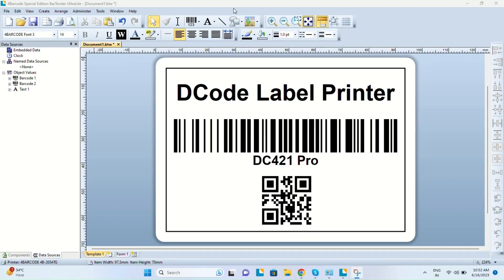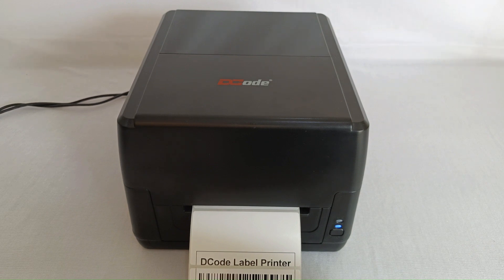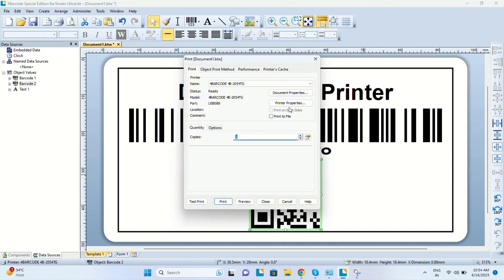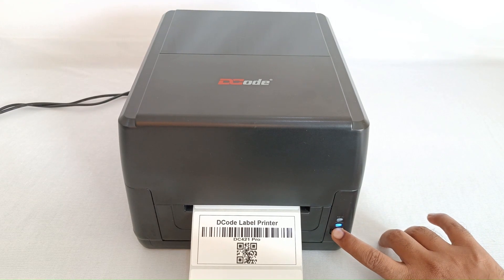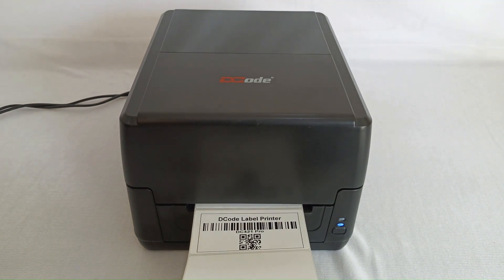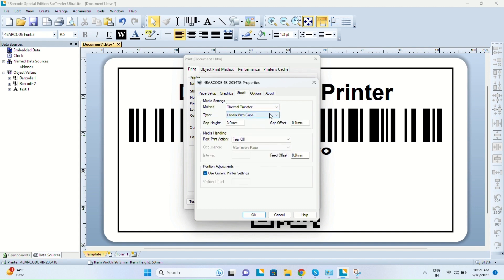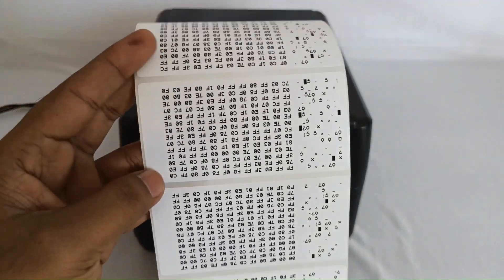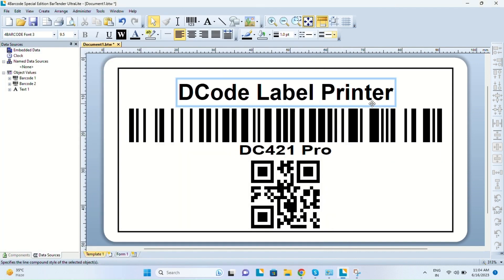(ENGLISH) Basic Troubleshooting for DCode Barcode Printer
In this video , viewers will be treated to a comprehensive guide on basic troubleshooting for the DCode barcode printer. The video, presented by an expert in the field, aimed to equip users with the necessary knowledge and skills to address common issues that may arise while using this particular printer model. From the outset, the presenter's clear and concise explanations, coupled with a practical demonstration, made the troubleshooting process easily understandable for both novice and experienced users. Viewers will be guided through a step-by-step approach to identify and resolve problems such as print quality issues, connectivity glitches, and paper jams. Thanks to the informative and engaging presentation style on the DC Tech Talks channel, viewers can now approach DCode barcode printer troubleshooting with confidence and efficiency.